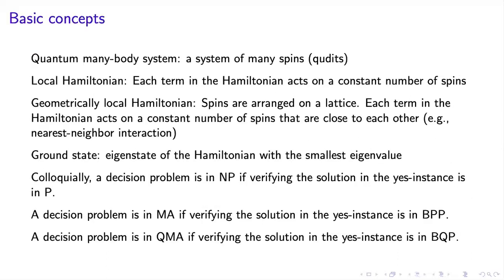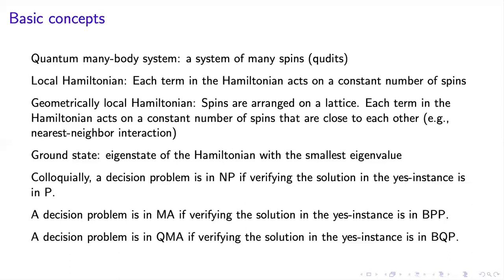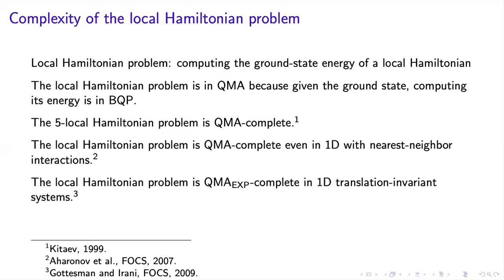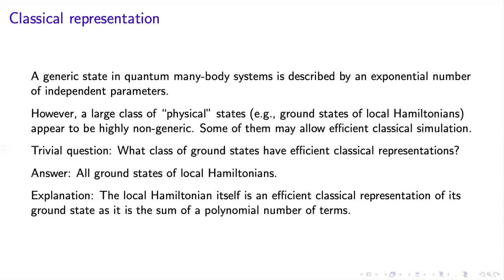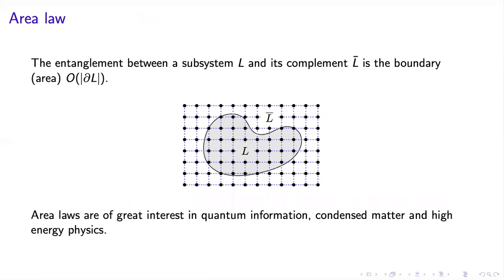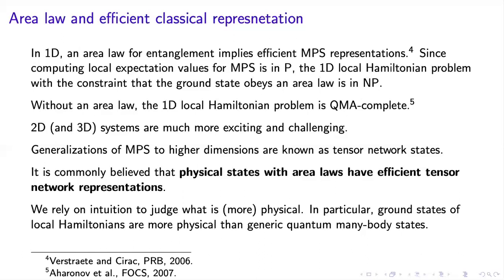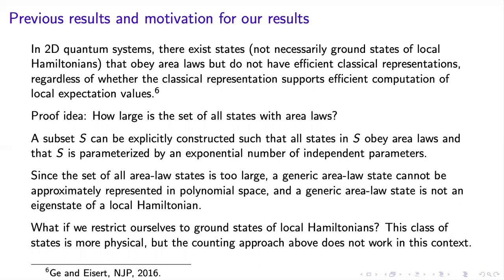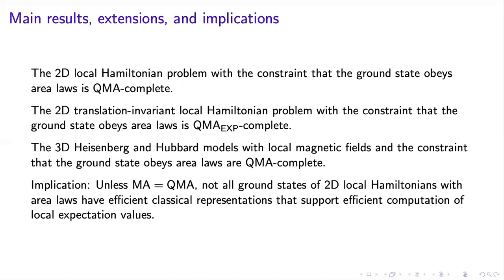Two-dimensional local Hamiltonian problem with area laws is QMA-complete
2020 IEEE International Symposium on Information Theory
Journal version: Journal of Computational Physics 443, 110534, 2021